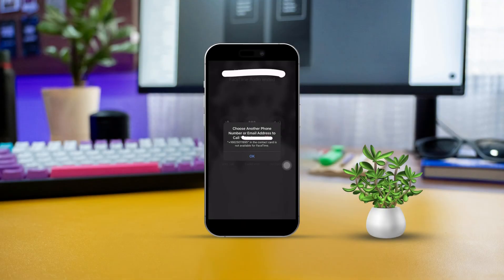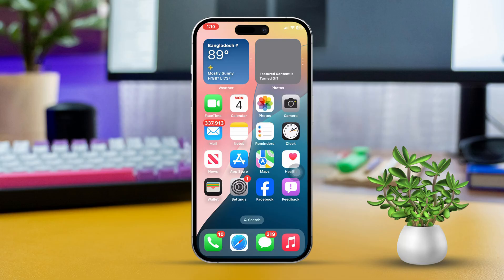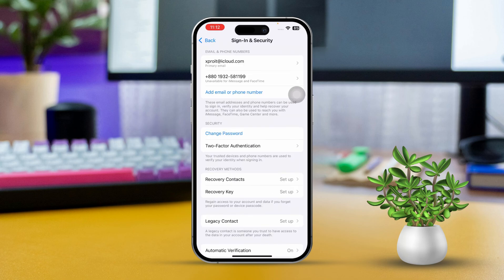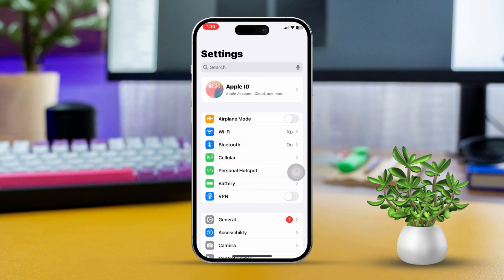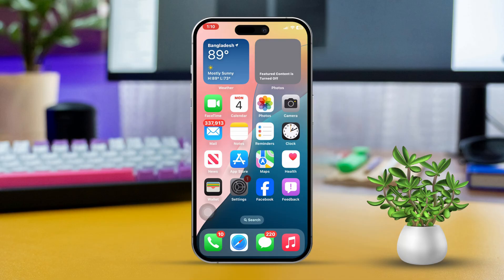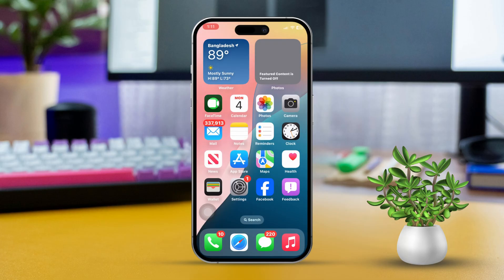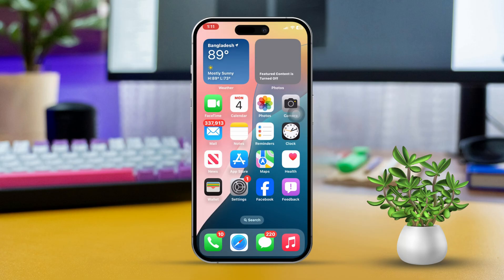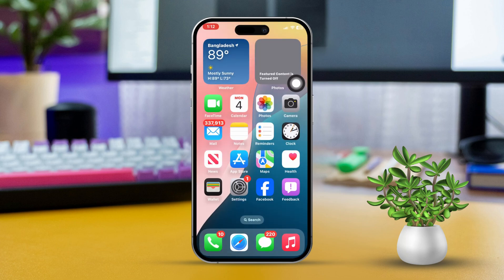How to Fix Facetime Contact Card Error on iPhone | Fix Choose Another Phone Number Issue on iOS 18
Struggling with the 'Choose another phone number or email to call' error on your iPhone Facetime? It can be really irritating to see the contact card unavailable on your iPhone when you are in a hurry and need to make urgent calls! This happens in other Apple devices too so you might see the contact card not being available for FaceTime on your iPad as well!

But not to Worry! My video will solve the facetime contact card problem on your iOS in a blink! Just follow my methods step by step and you're all good to go!

00:01- Video Intro
00:22- Solution 1: Re-add Number
00:48- Solution 2: Sign Out & Back
01:11- Solution 3: Reinstall FaceTime
01:29- Solution 4: Background App Refresh
01:49- Solution 5: Reset Settings
02:18- Solution End